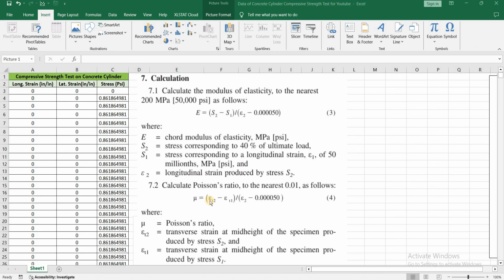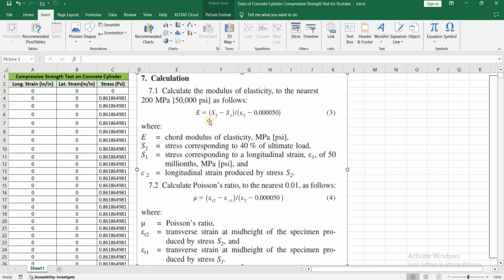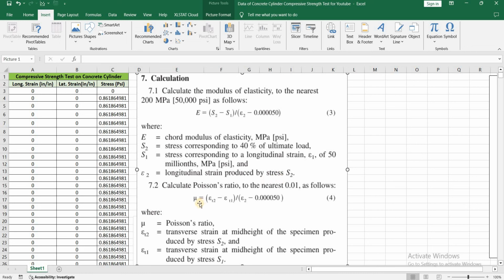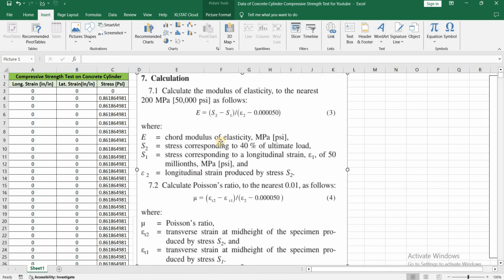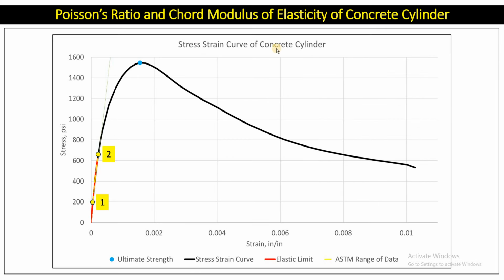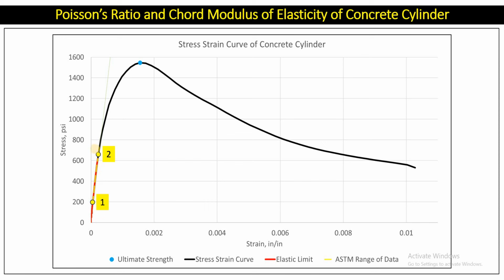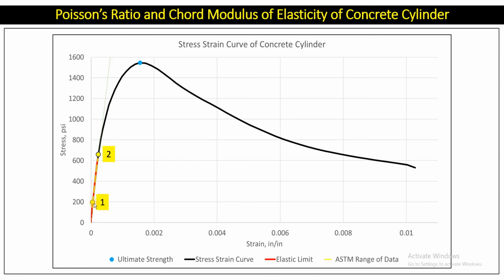ASTM C469: Modulus of Elasticity & Poissons Ratio in Excel | Stress Strain Concrete Cylinder Part 3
Part 3: Understading Terminology
This video series is about using compressive strength data of concrete cylinder to find chord modulus of Elasticity and Poissons Ratio as per ASTM C469.